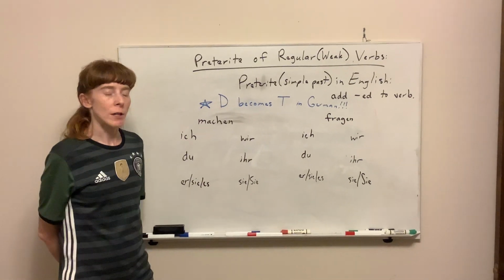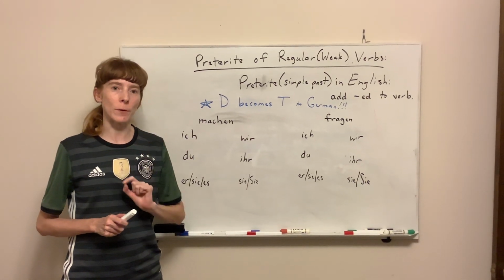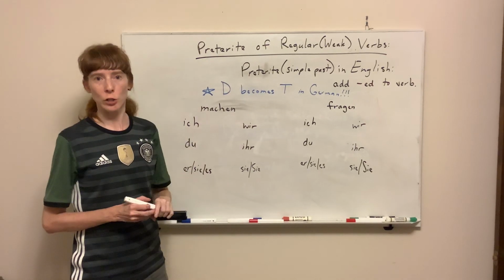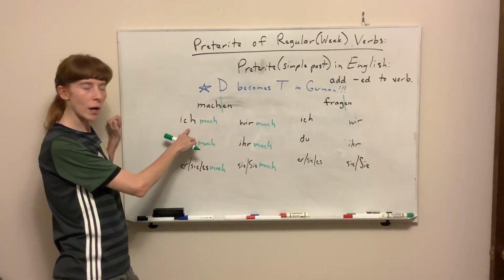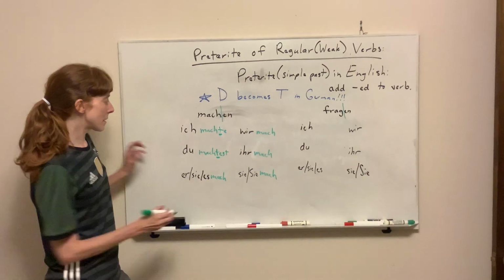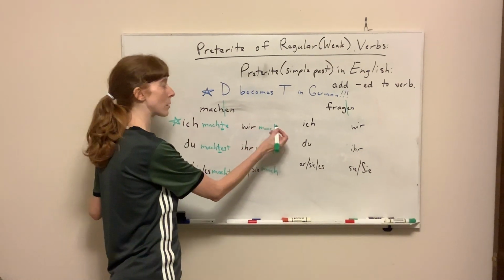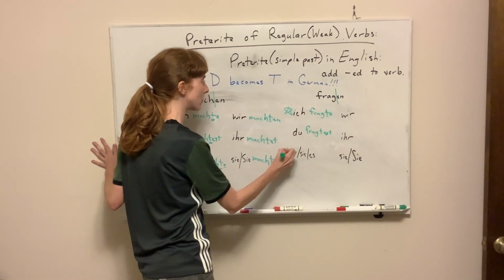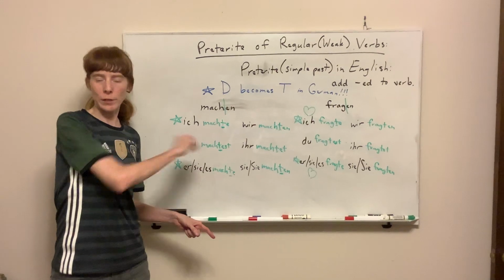Präteritum of regular verbs, weak verbs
Präteritum of weak verbs, regular verbs